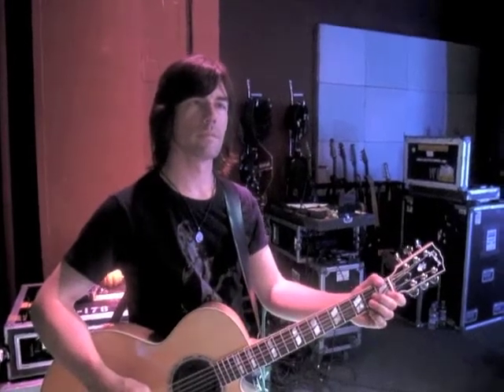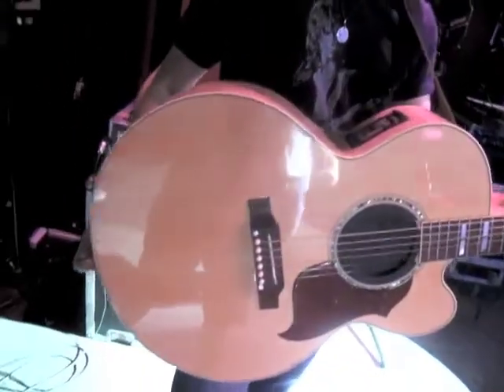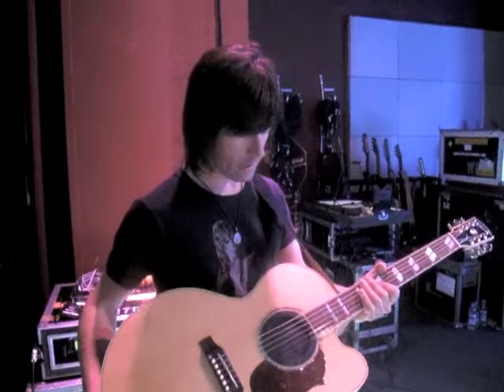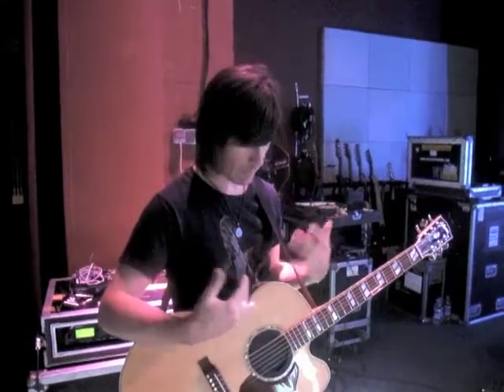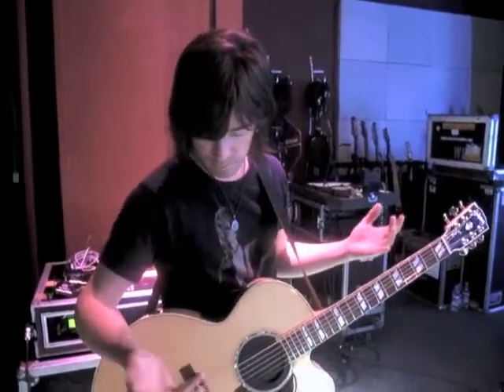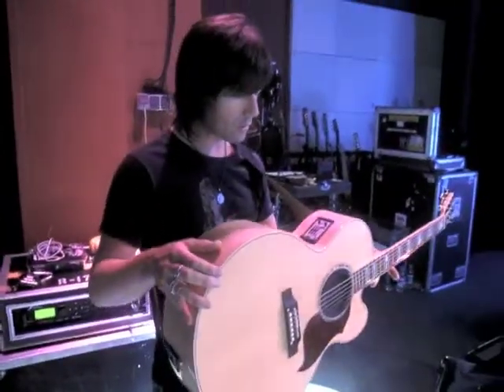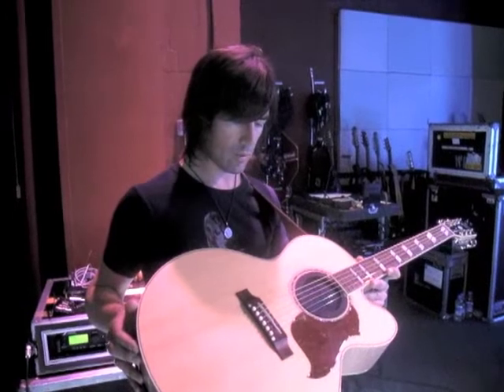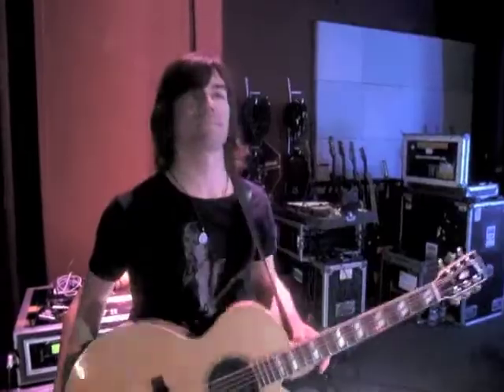Gibson Germany Backstage - Interview with Peter Thorn - Part 3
Peter's presenting his Gibson J-180 acoustic guitar. Moreover, he's sending some warm words to alle fans and YouTube viewers.